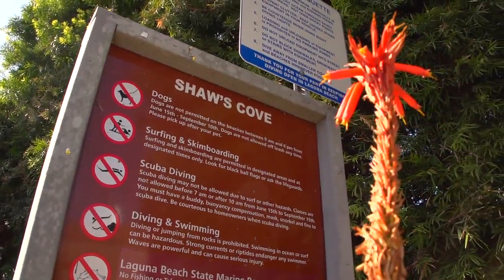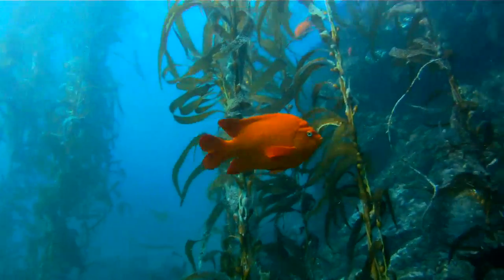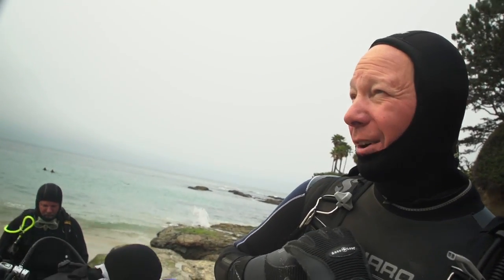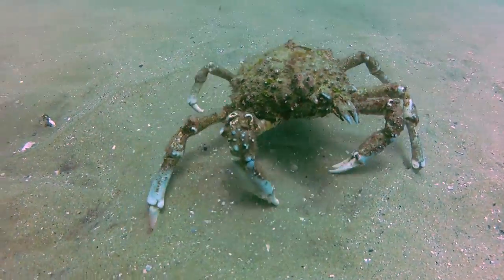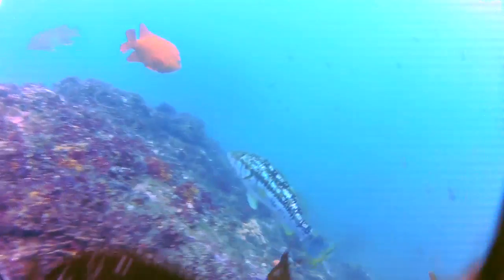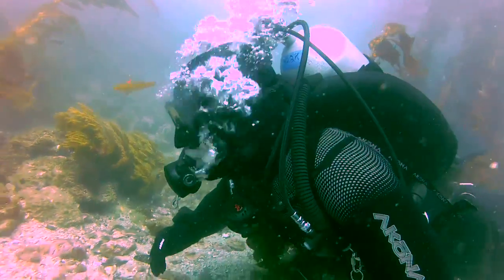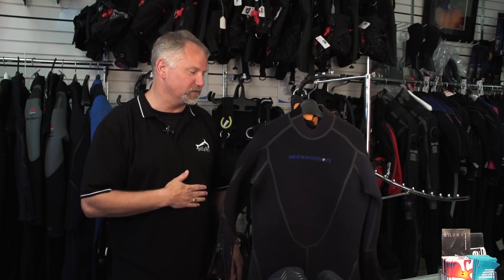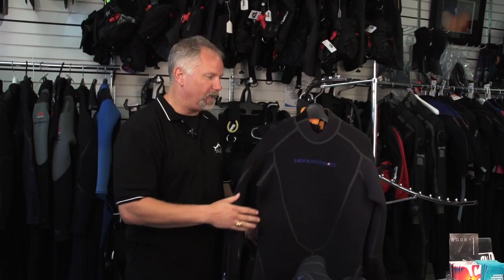Diving Shaw's Cove, Laguna Beach, California by JLDiveandPhoto.com and Henderson Aqua Lock Wetsuits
California Dive Video Series, "Dropping In" with Orange County's Dive and Photo Center.

Shore diving in Laguna Beach, CA at Shaw's Cove with Robert Newberry, Ludek and Craig Incardone. Scuba dive in southern California's rock reefs with the local wildlife, learn about the local dive sites and safety as well as the latest cold water dive products from Henderson, featuring the Aqua Lock Wetsuit ensemble.